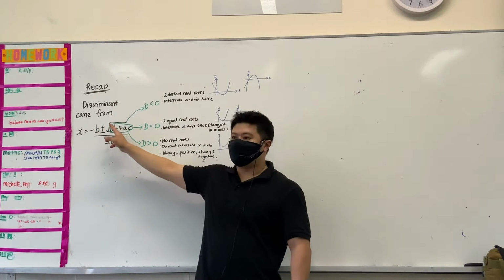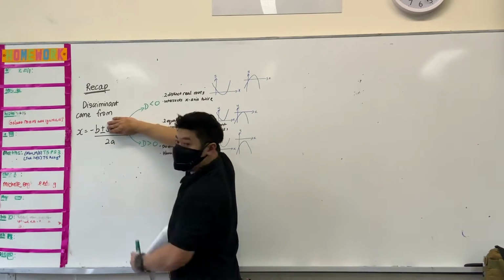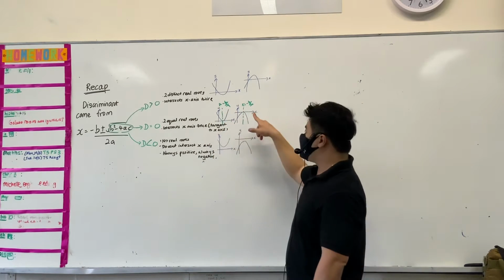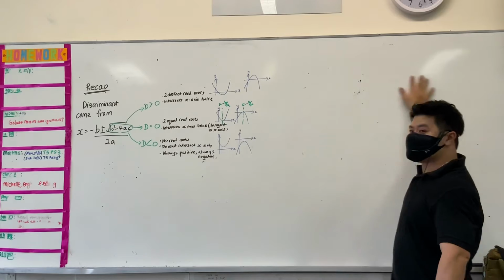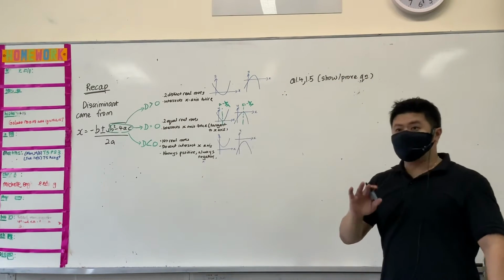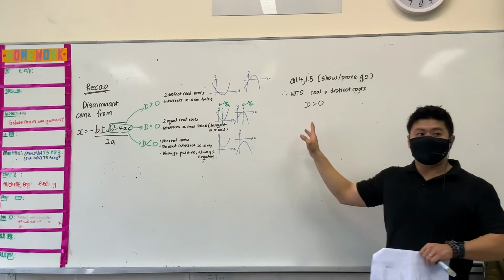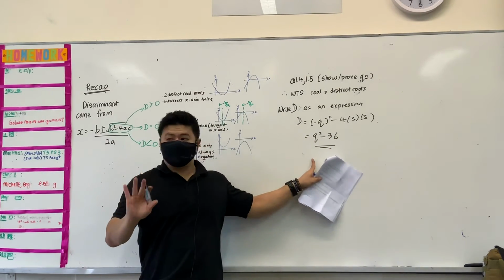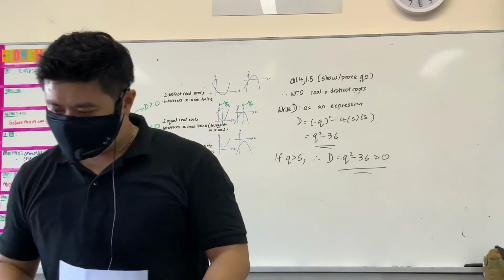JH301_29March2021P1_T6P1_Going through Q1.4,1.5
2021 MA300 Topic 06: Discriminants